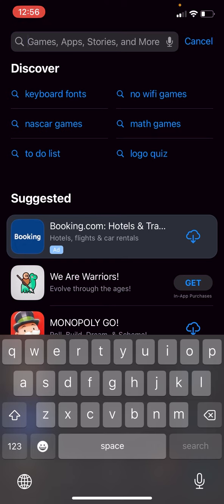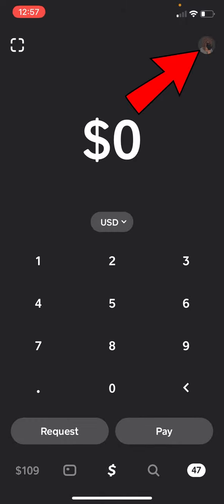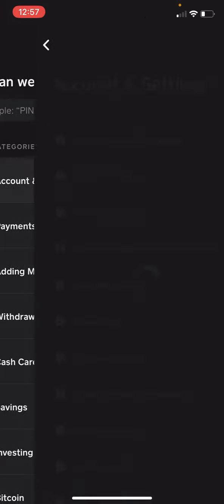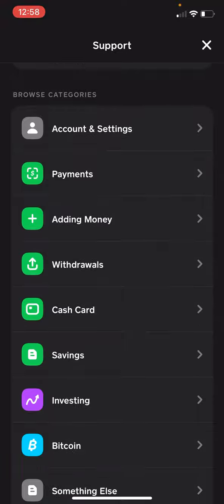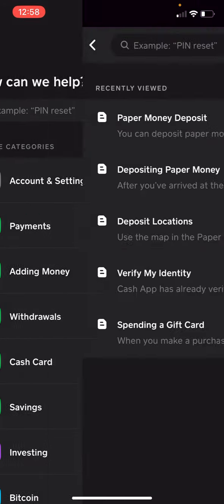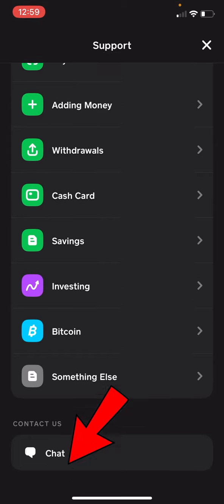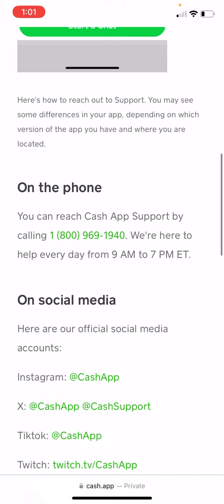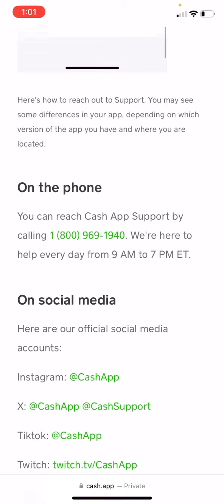How To Contact Cash App Support